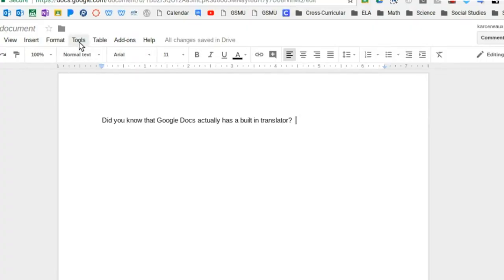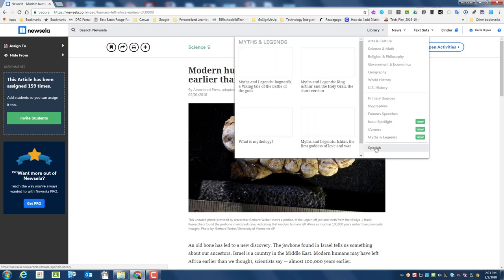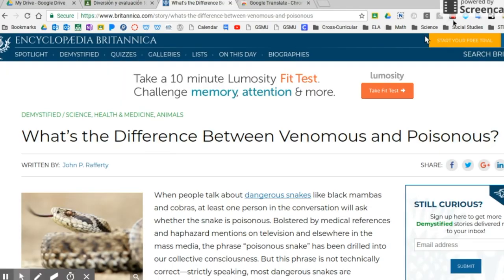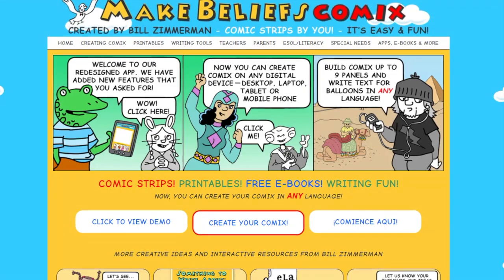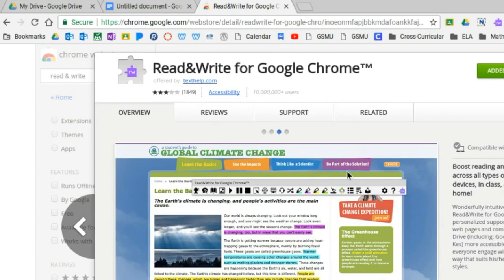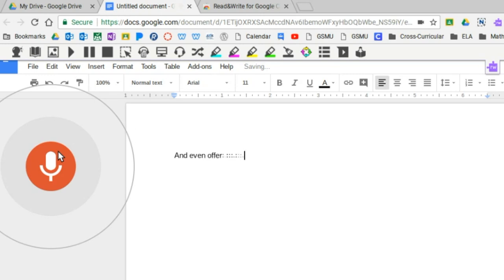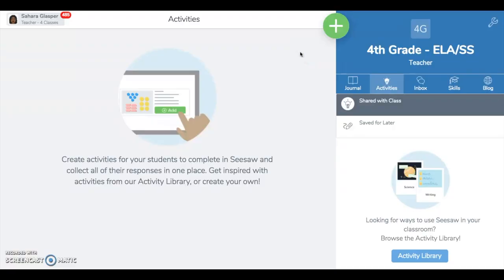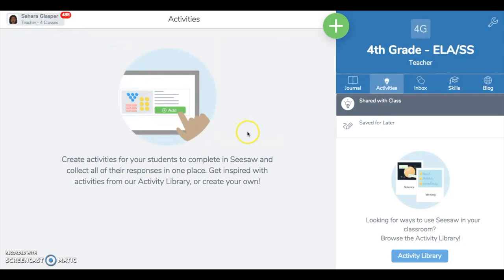TechJam Partners with the ESL/ELL Program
In this episode, Kiesha and Karla partner with ESL / ELL Title I Coordinator, Maricel Salvacion to share online resources to help with English-language learners. The Technology Integration Team also introduces its newest member, Sahara Glasper.

Hosted by:
Karla Kiper, Director of Technology Integration, EBR Schools
Kiesha Arceneaux, Technology Integration Specialist, EBR Schools
Written by: Kiesha Arceneaux
Produced by: Marcil Seals